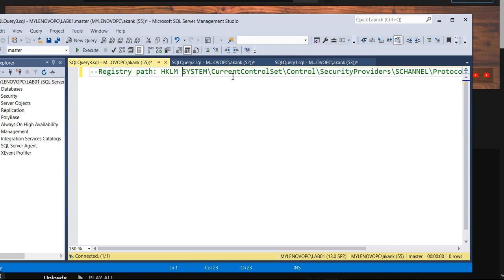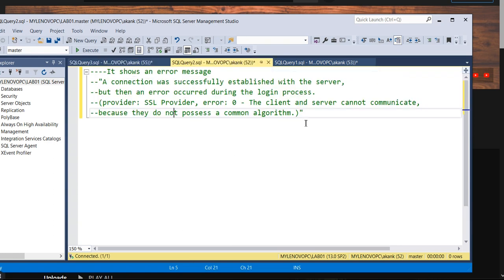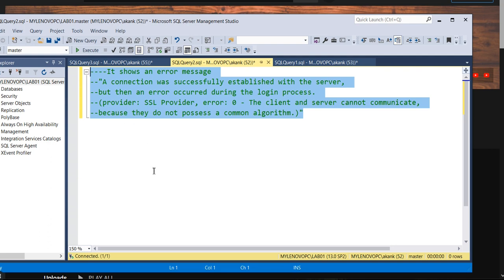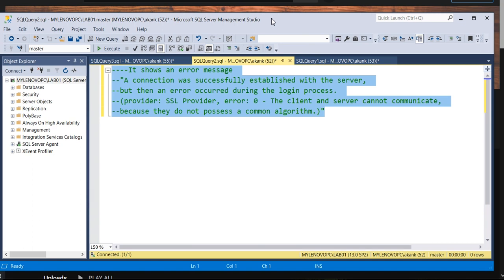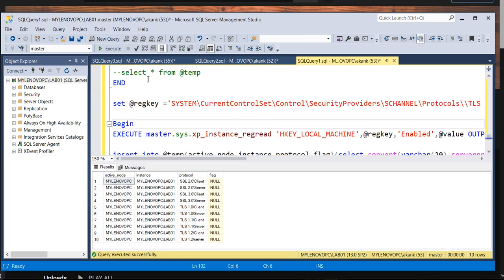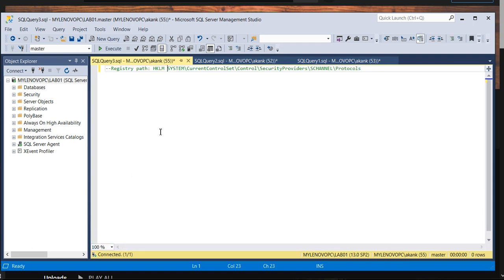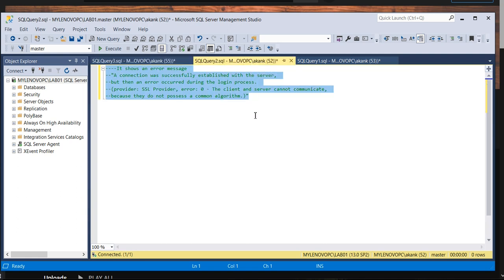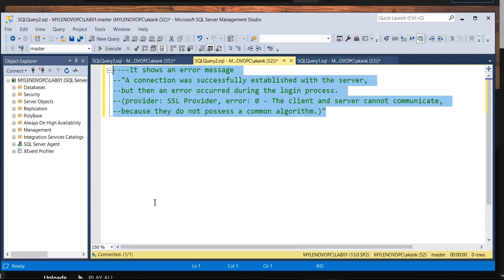SQL Server TLS Issues || SQL Server SSL Issues || SQL Server Certificate Issues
SQL, SQL DATABASE, SQL BACKUP, RESTORE, RECOVERY, USERS, LOGINS,